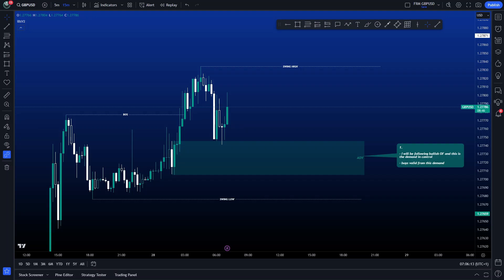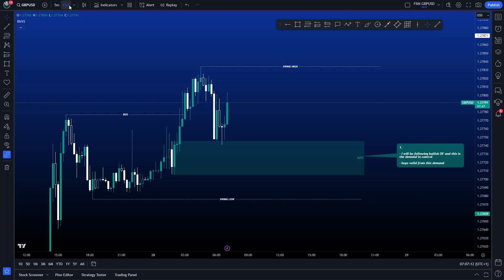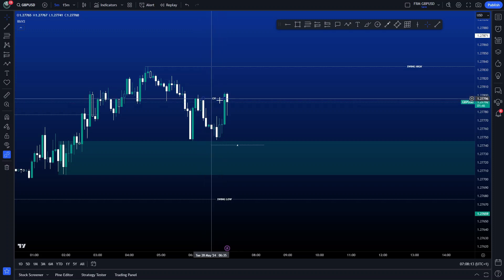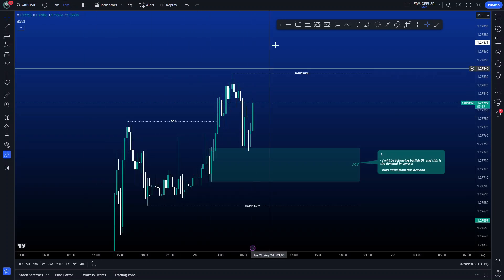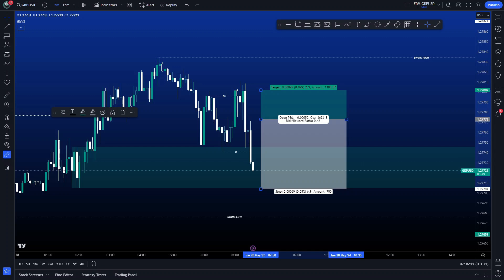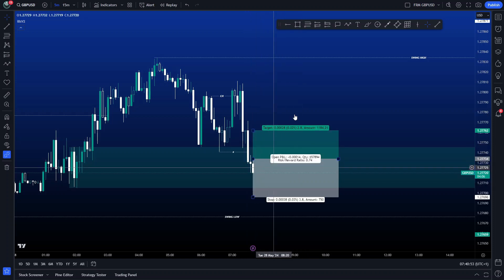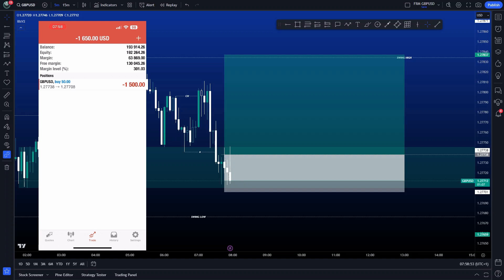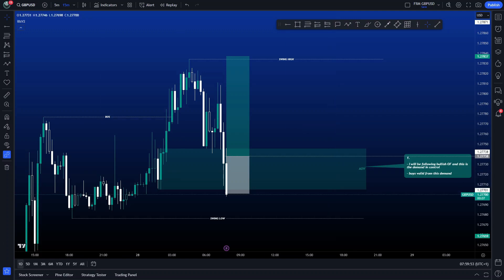🔴Live Trading GBPUSD: London Session Loss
Watch as I navigate live trading during the London session, experiencing a loss on GBPUSD. Tune in to learn from my trading strategies and decisions in real-time.